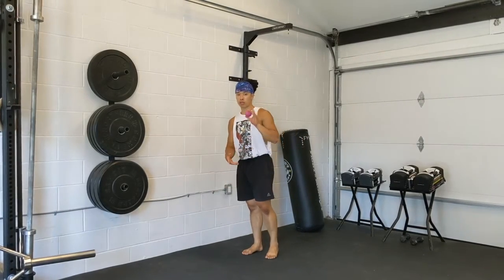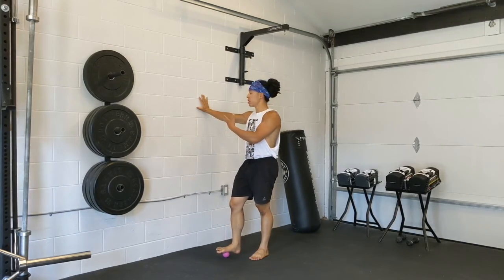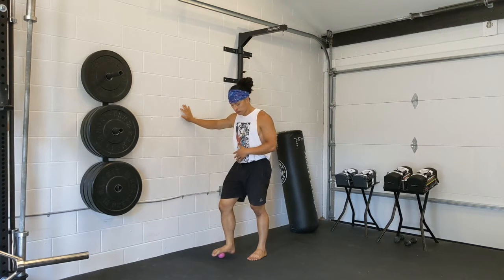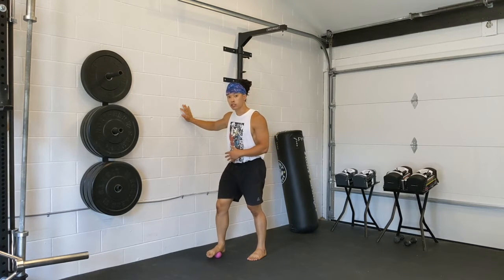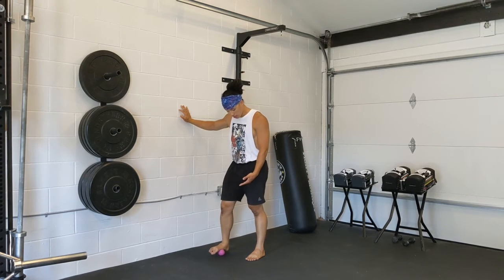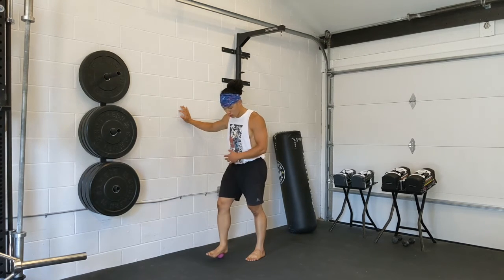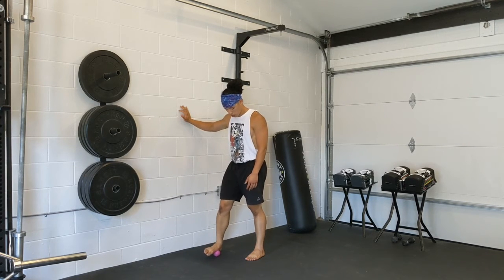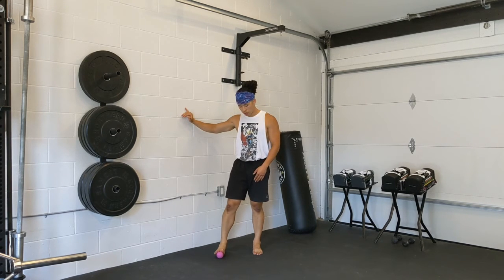Lacrosse Ball - Bottom of Feet